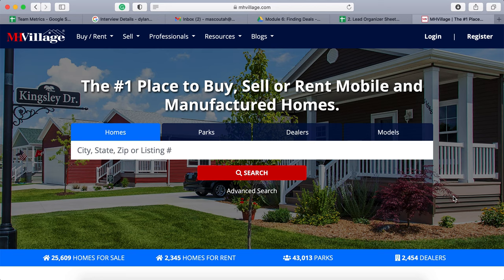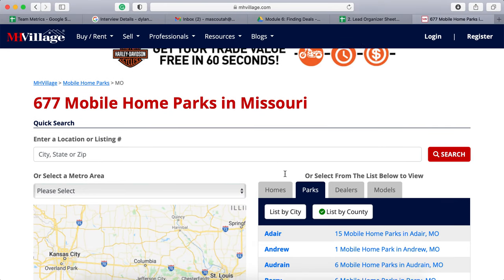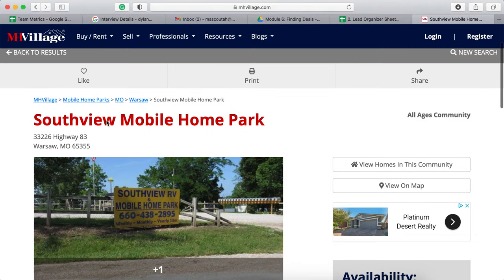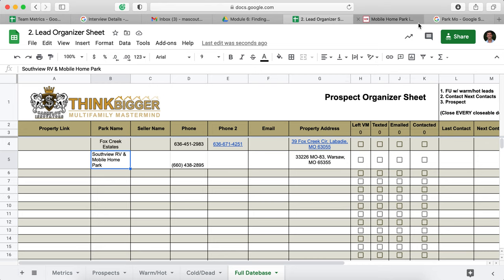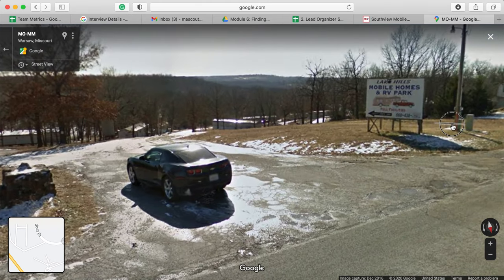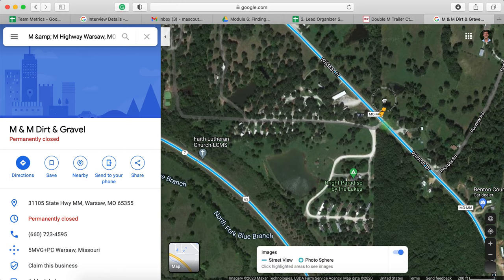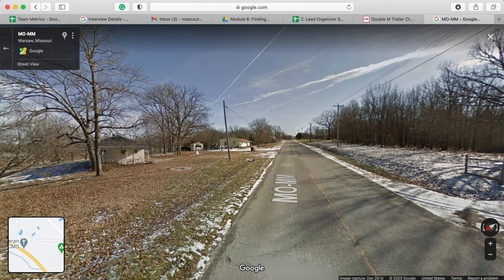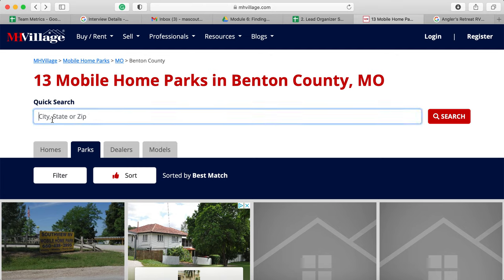Investor Tutorial: Finding Mobile Home Parks (off-market)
In this video we reveal one of our favorite methods for finding off market mobile home parks to buy.

Find off market MHP leads in any state or county using mhvillage.com... one of several ways to search for mobile home park deals.

After this video, you will know exactly how to utilize mhvillage.com to search for and access off market leads that you may not be able to find elsewhere...

All-in-one search platform and skip tracing service for mobile home parks, providing phone numbers directly to the owners!

the Think Bigger MHP Investing Group